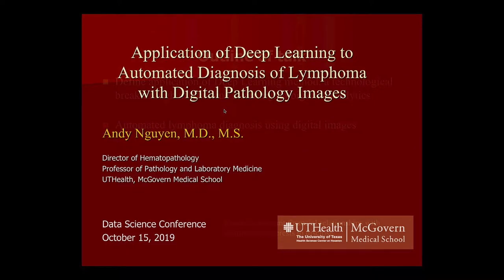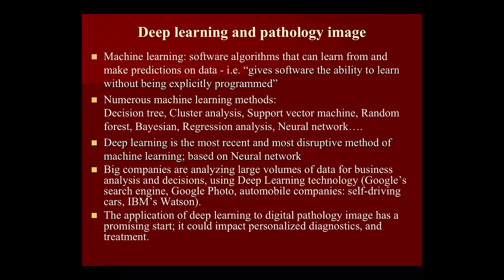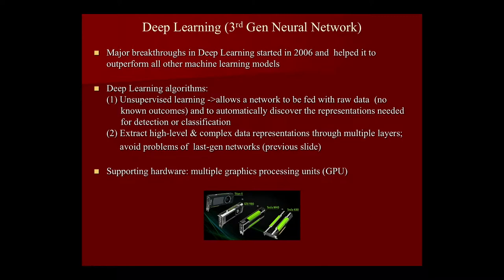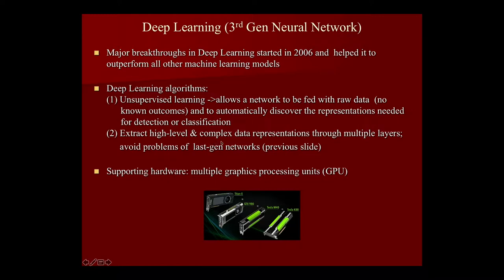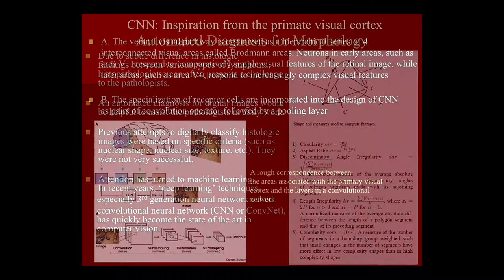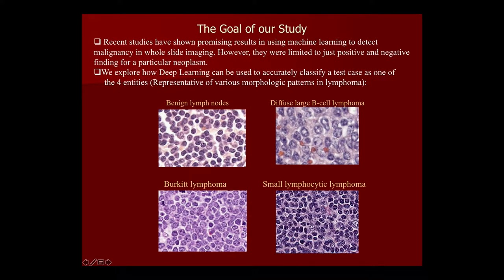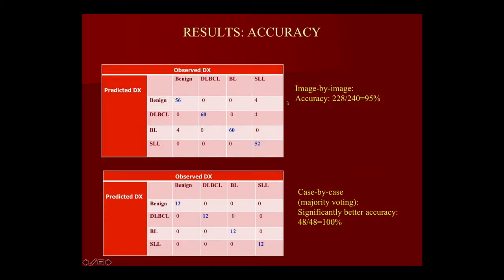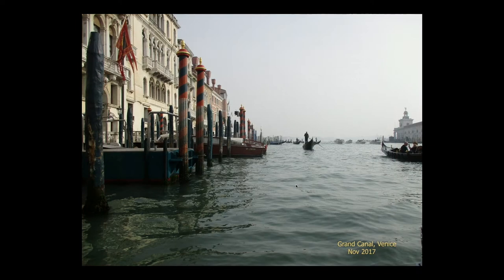2019 Data Science Conference - Parallel Session D #2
Application of Deep Learning to Automated Diagnosis of Lymphoma with Digital Pathology Images